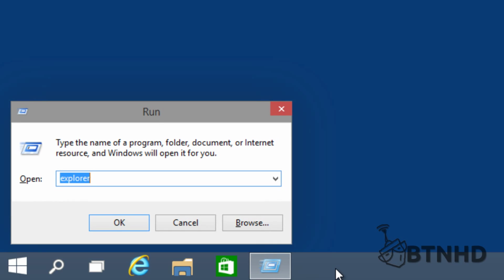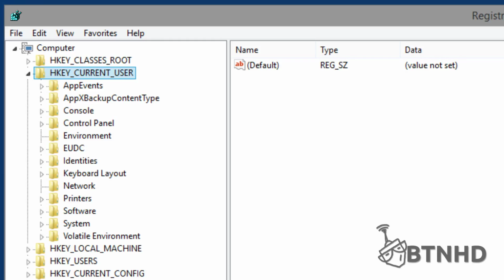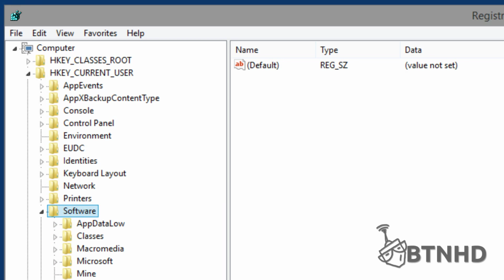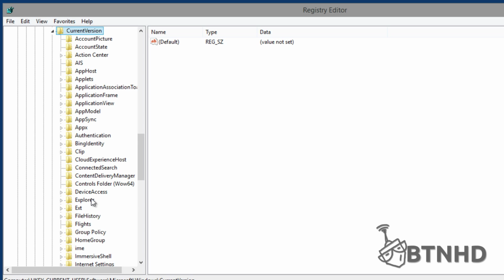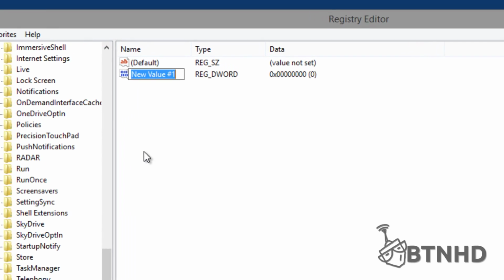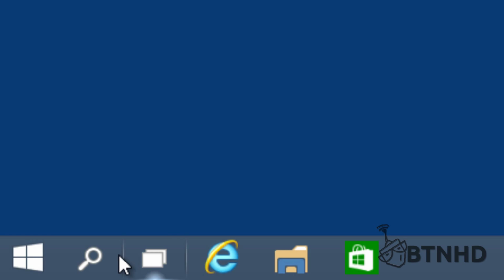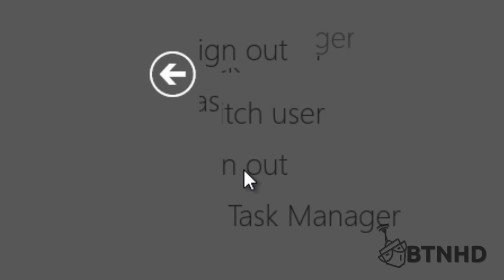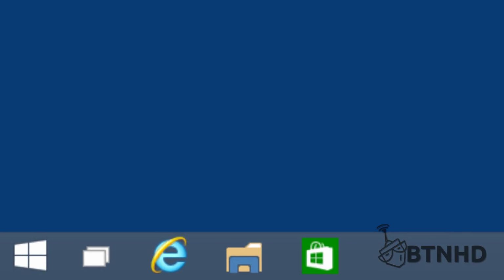Hide Search Button on Windows 10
Yup, their is a way to hide the silly search button on the taskbar in Windows 10. It's not an easy switch, so follow the video because you will be modifying the Registry.

For Discount Audio46 products use: BJTECHSAVES